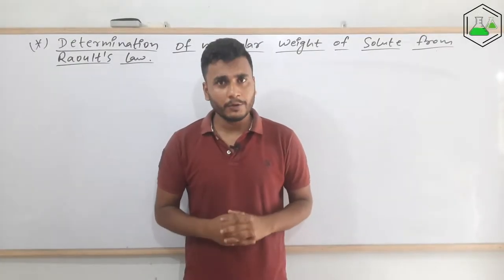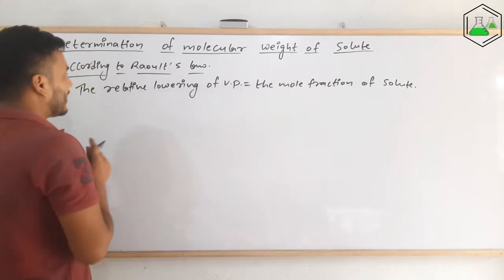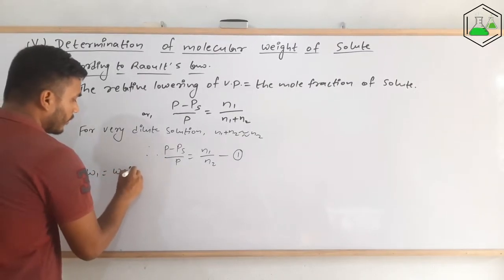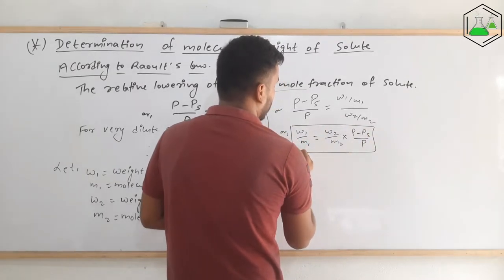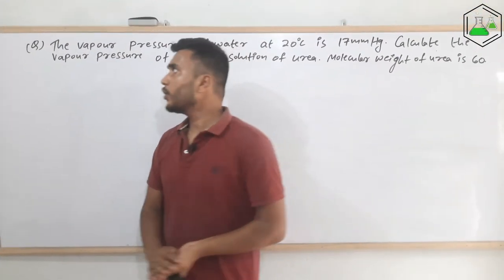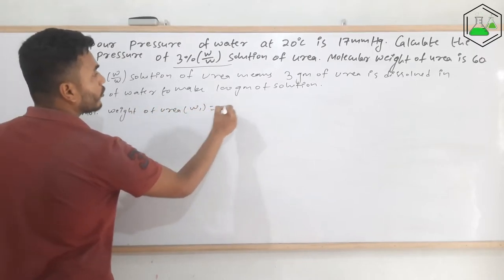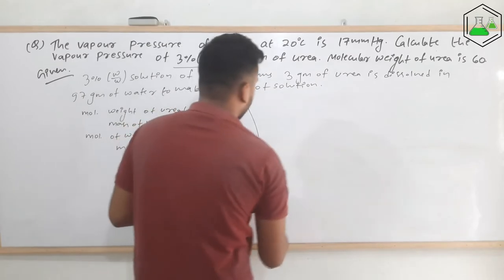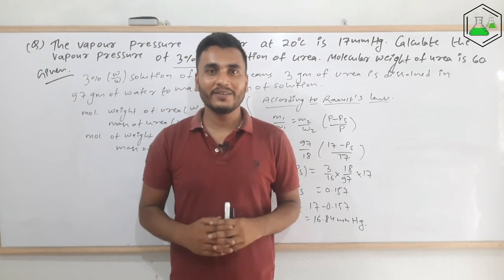Determination of Molecular weight of solute by Raoult's law.. Numerical.. Colligative Properties..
In this video I have explained about the determination of molecular weight of a solute by Raoult's law. In examination, this question is frequently asked. I have explained the derivation related to the determination of molecular weight in a simple English language.
In addition to the derivation, I have also explained a very important numerical problem of Colligative properties chapter.
By watching this video, you will be able to get the knowledge of this derivation in a best way and also you will learn a very important numerical problem.

MSc Chemistry
Tribhuvan University